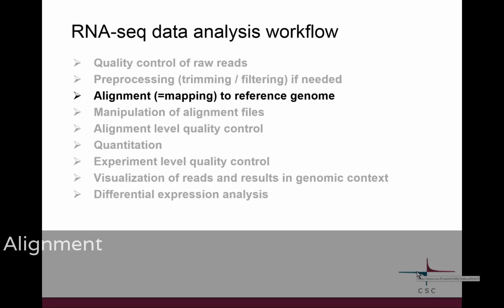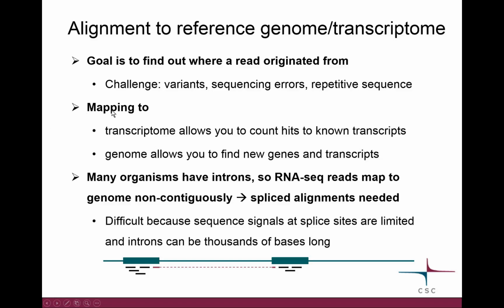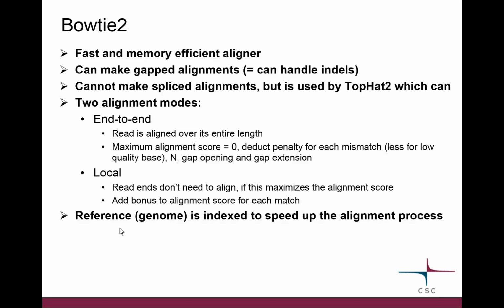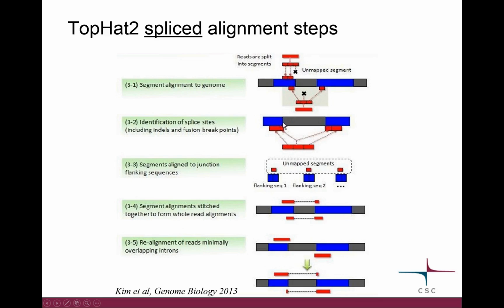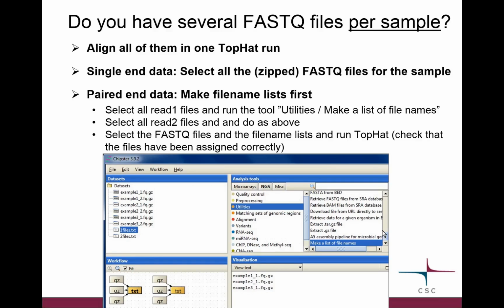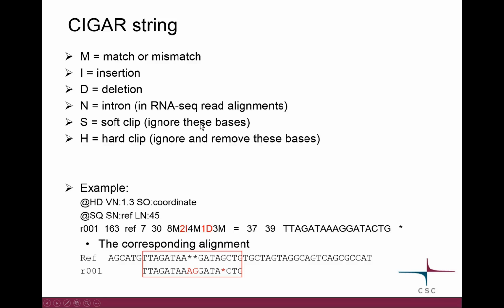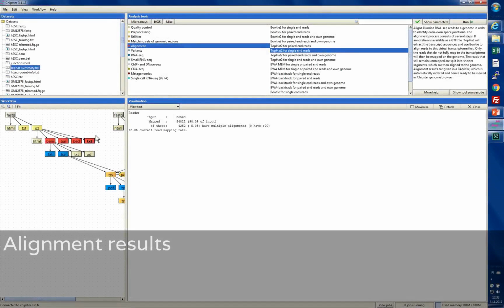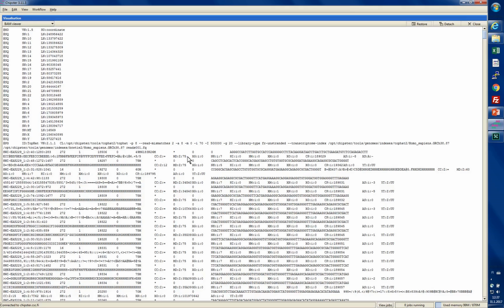RNA-seq course: Alignment using TopHat (old)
This tutorial from 2017 covers the TopHat aligner. We recommend that you watch the video "Aligning RNA-seq reads to reference genome" instead, which covers the more recent STAR and HISAT2 aligners